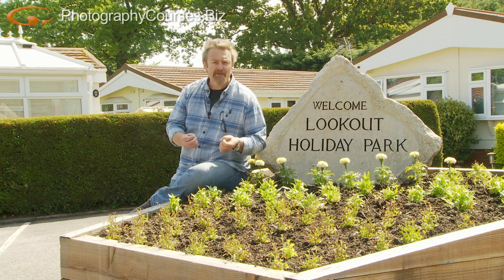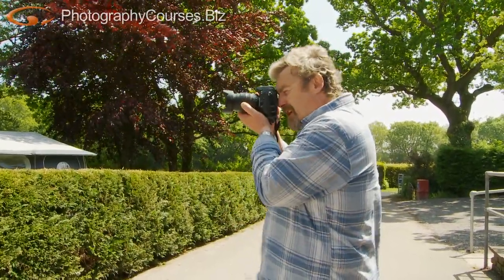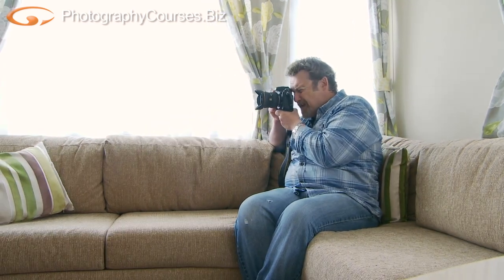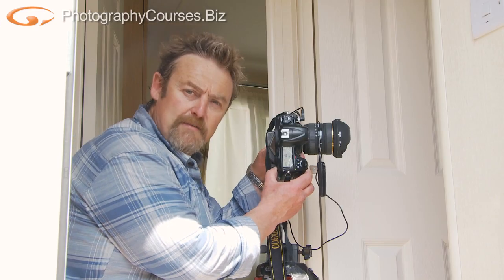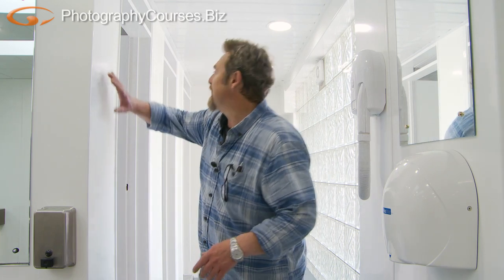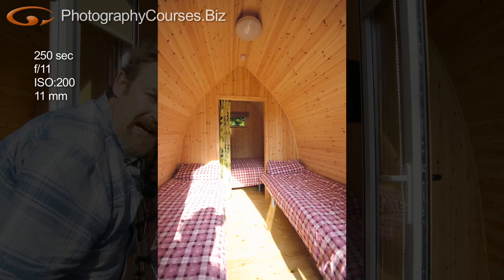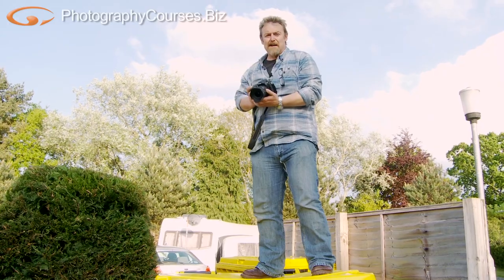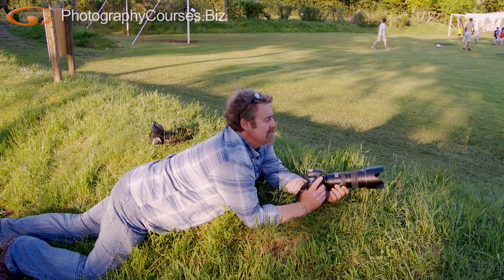Photography Tips from a real life photo shoot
Lets go on a real life commercial photo shoot and I'll show you how i find my composition, light, aperture and shutter speed as I'm working. We're going to be photographing interiors, exteriors and facilities at a holiday park on the south coast of the UK.

I have to make the place look great in the photos, the kind of place someone would want to go - but I have to keep it real too. So in this film you'll be able to see what I do, how I do it and some insights into shooting a commission.

Professional photographers don't always get to go out photographing the most exotic locations. The fun challenging part is working with the light and your creativity to make the camera capture all the brilliant things about a place.

Mike Browne